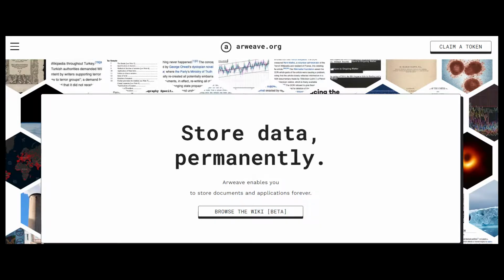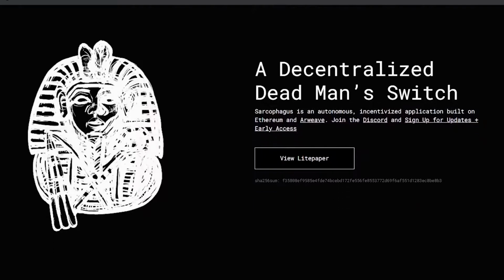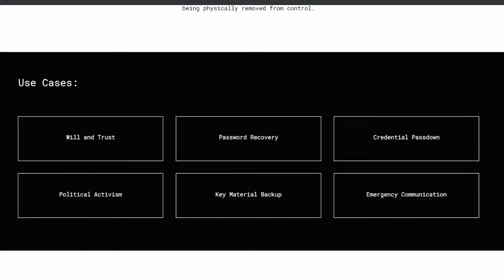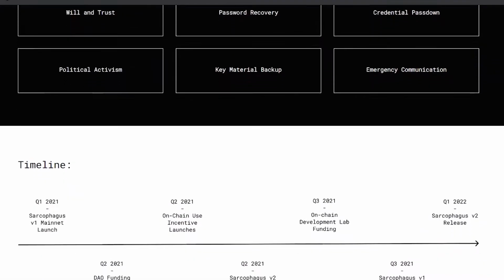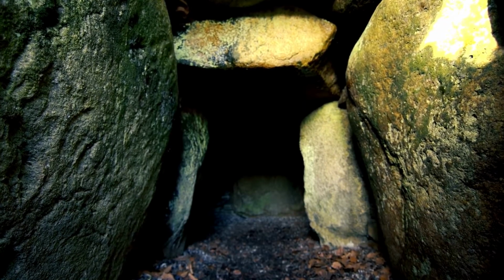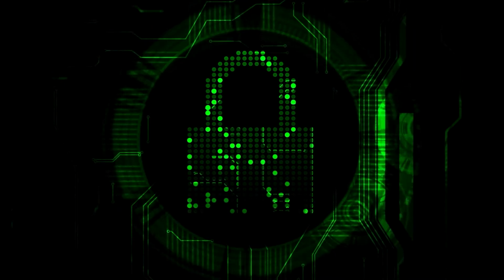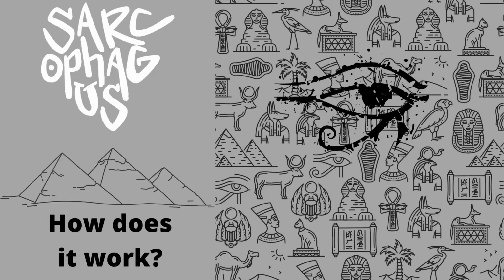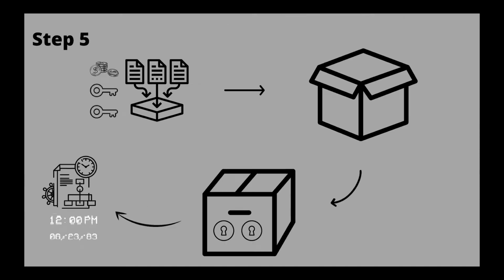What is.. Sarcophagus?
Sarcophagus is a cryptocurrency token created to act as a Deadman's switch. We go over the basics including...
What use cases does it have?

We also go over Spooky SOLs which is an up and coming NFT project